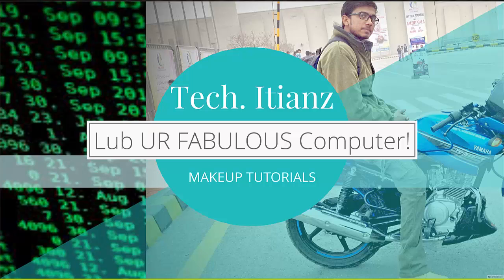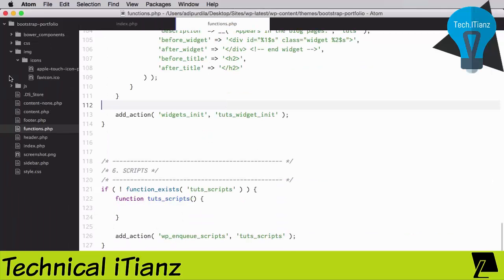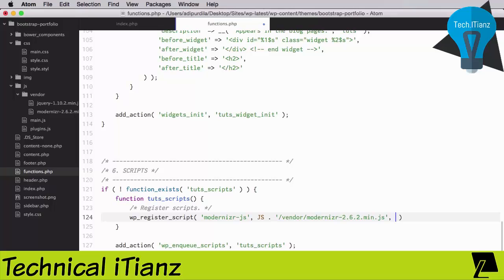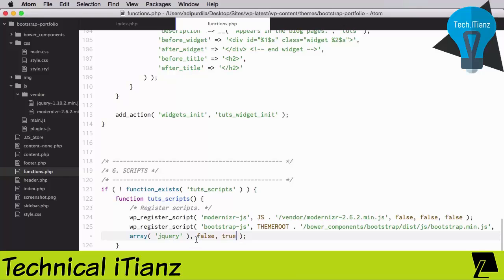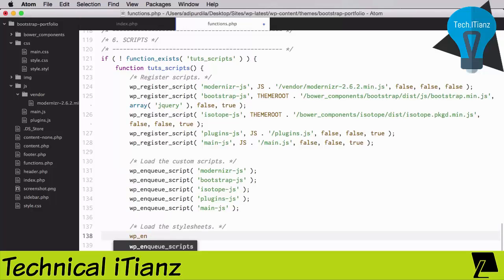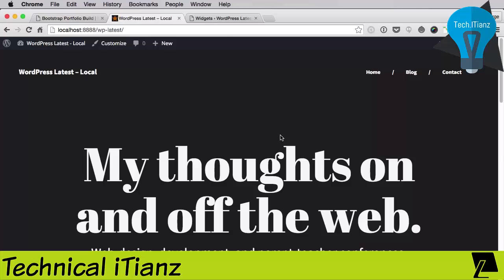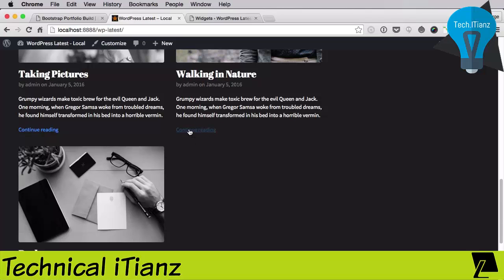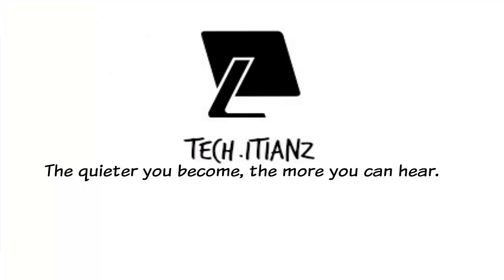Loading a Script in Bootstrap Coding | Bootstrap Tutorial 5